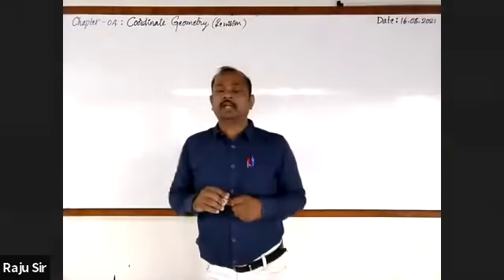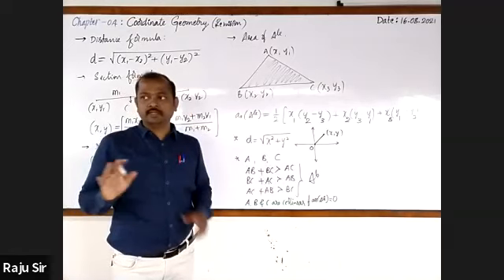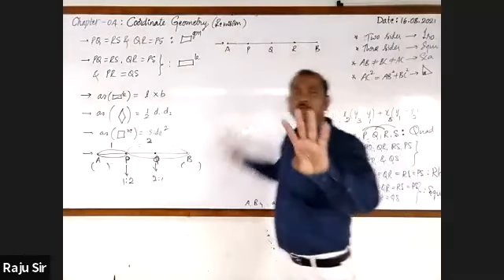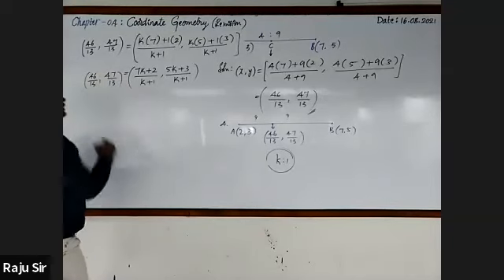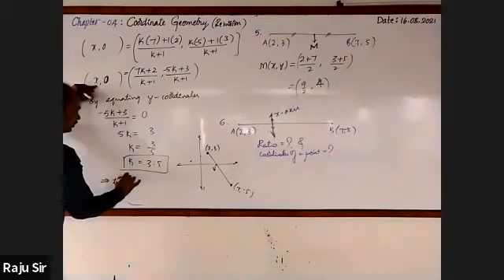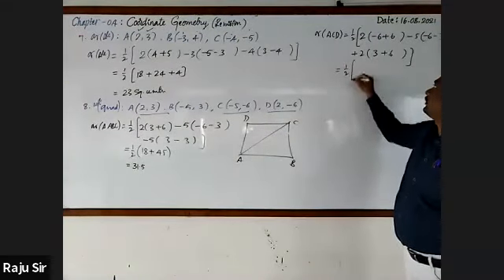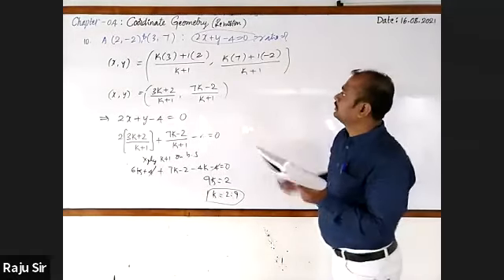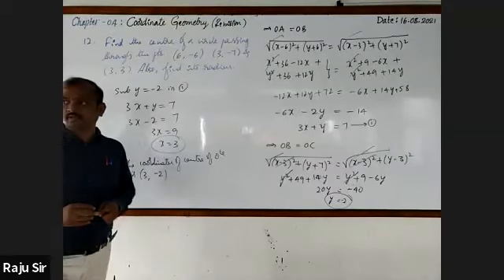Coordinate Geometry Revesion Class 10 CBSE Mathematics